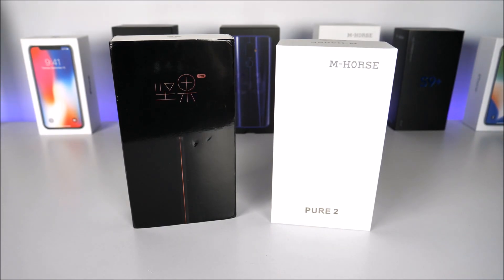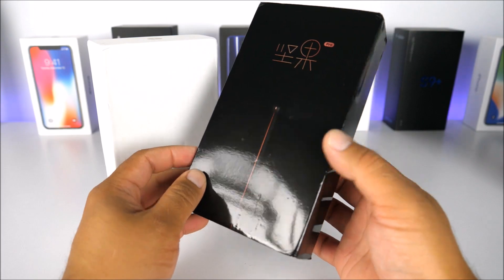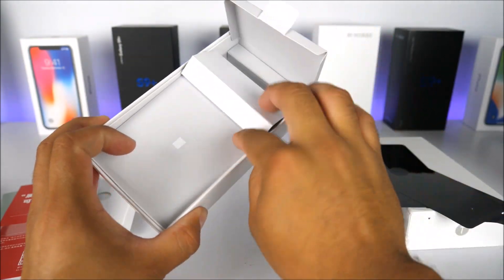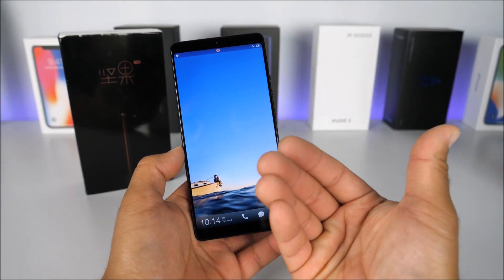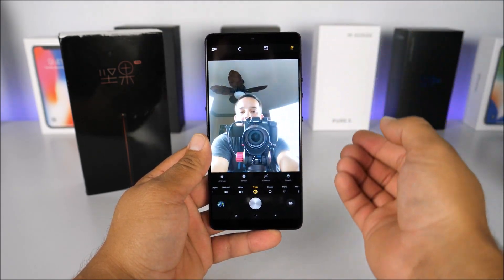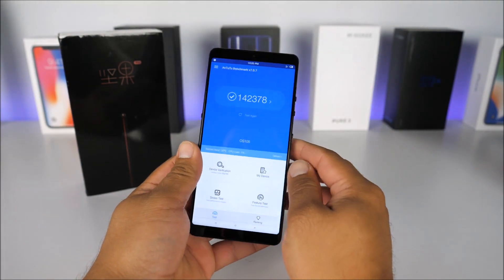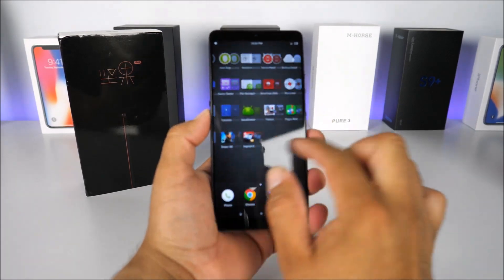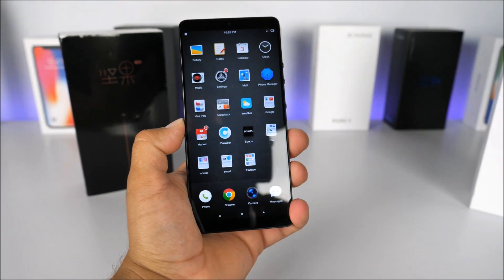Smartisan Nut Pro 2 - After 1 Month with Updates! SND660 - 6GB/64GB - USA 4GLTE !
This phone is truly a champ with amazing performance, battery, and quality. The Smartisan Nut Pro 2 is rare but it has all the LTE to work in the USA and worldwide.

Main Features:
Smartisan Nut Pro 2 4G Phablet 5.99 inch Android 7.1 Qualcomm Snapdragon 660 Octa Core 2.2GHz 6GB RAM 64GB ROM 12.0MP + 5.0MP Dual Rear Cameras Quick Charge Corning Gorilla Glass Screen Fingerprint Sensor
Display: 5.99 inch 2160 x 1080 Pixels Corning Gorilla Glass Screen
CPU: Qualcomm Snapdragon 660 Octa Core 2.2GHz
System: Android 7.1
Storage: 6GB RAM + 64GB ROM
Cameras: 16.0MP front camera and 12.0MP + 5.0MP dual rear cameras
Sensors: Geomagnetic Sensor, Gyroscope, Ambient Light Sensor, Accelerometer, Proximity Sensor
Features: GPS
Bluetooth: 5.0
SIM Card: dual SIM dual standby, 2 Nano SIM cards
Network:
2G: GSM B2/B3/B5/B8 CDMA 1X BC0/BC1
3G: WCDMA B1/B2/B4/B5/B8 TD-SCDMA B34/B39
4G: FDD-LTE B1/B2/B3/B4/B5/B7/B8
TDD-LTE B34/B38/B39/B40/B41